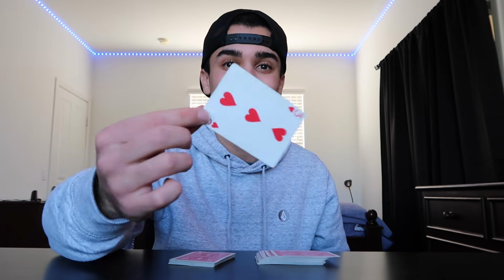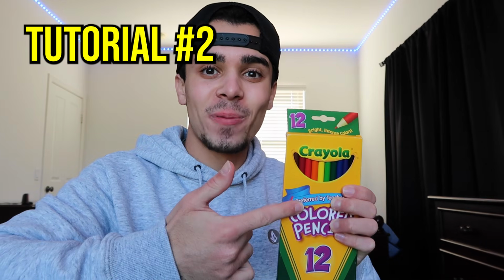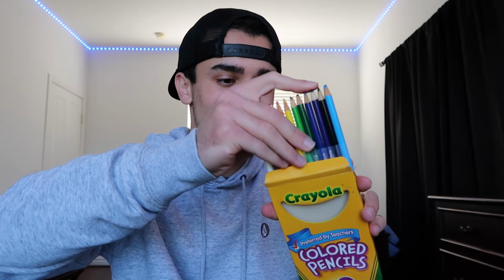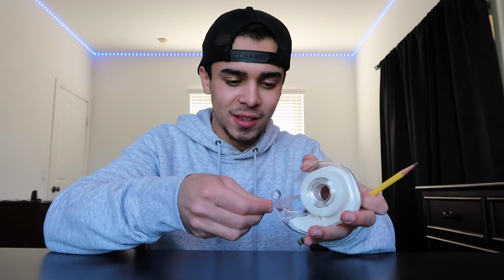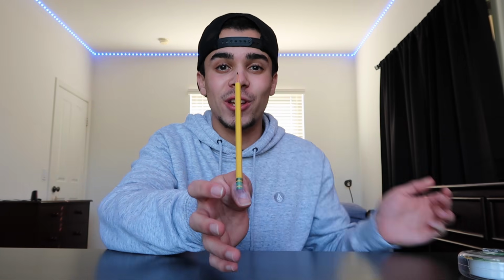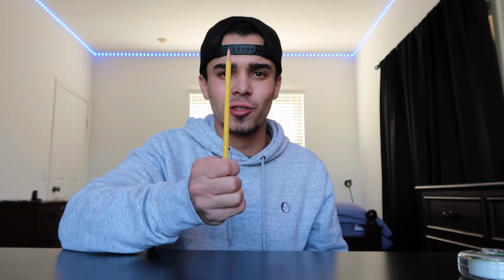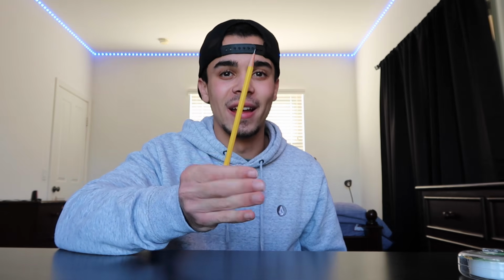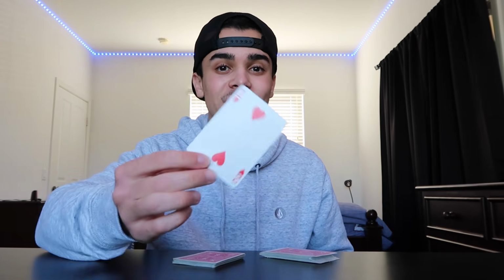10 EASY MAGIC TRICKS YOU CAN DO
Thank you to everyone who watched today's video! In this video you will learn 10 Easy Magic Tricks that you can do within hours!
A Follow would be very helpful!